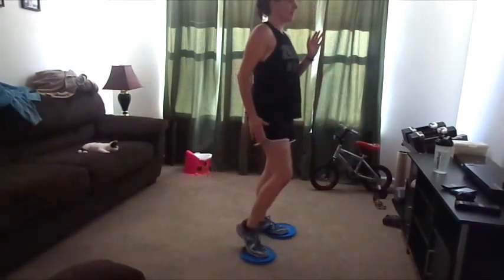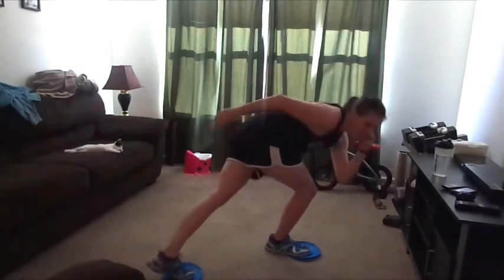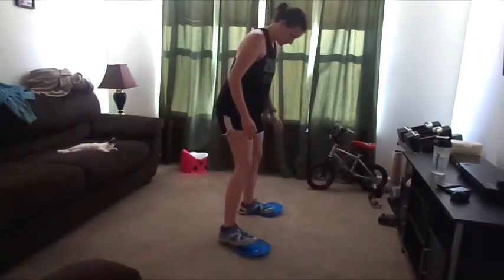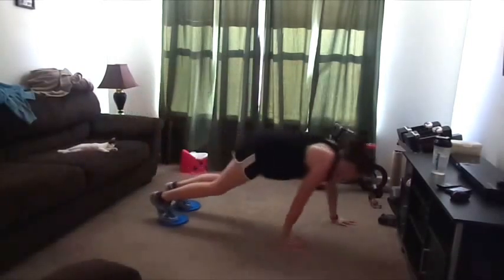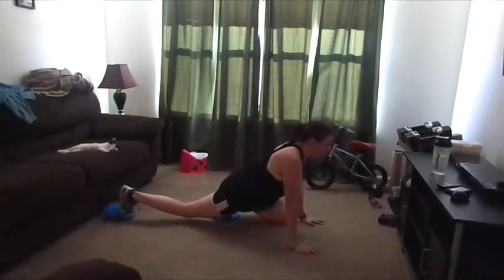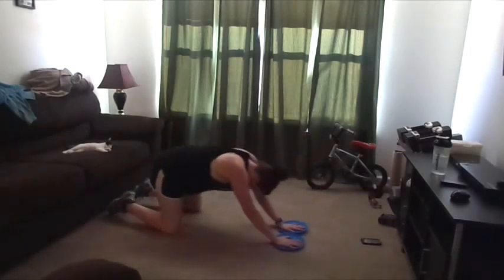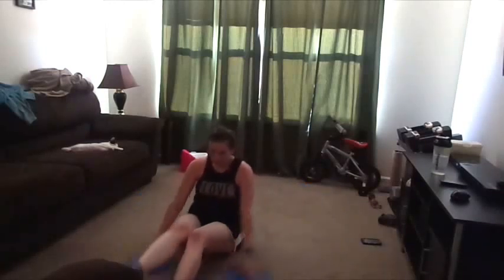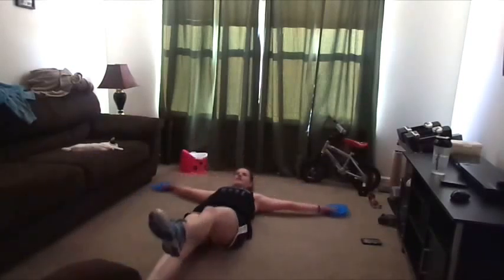Beachbody PiYo Deluxe- Full Body Blast Review and Demo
A demo and review of PiYo- Deluxe Full Body Blast using the Strength Slides. Super intense Leg work in this one guys!

PiYo kits are available in my online store now!!!

is officially up and running. Check it out for more info!